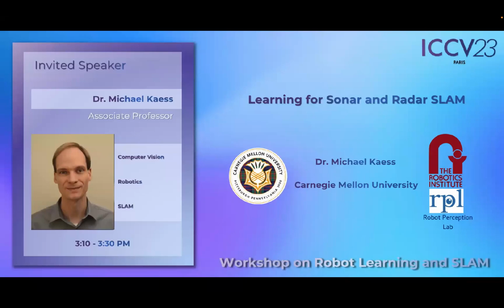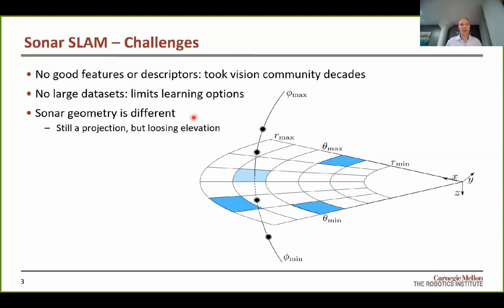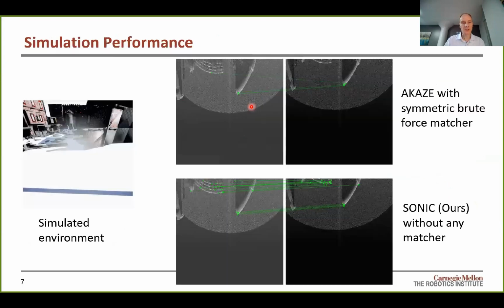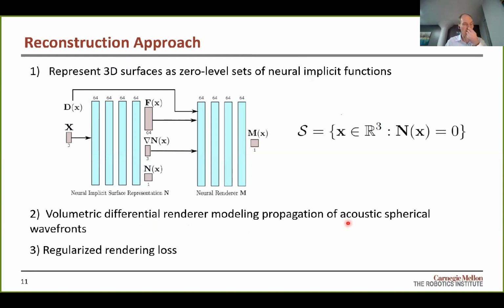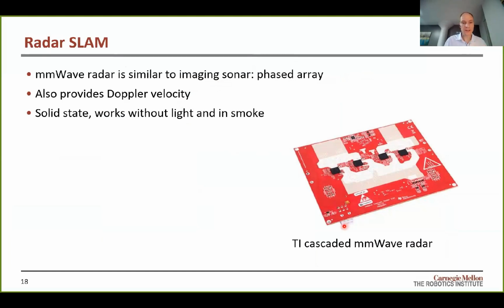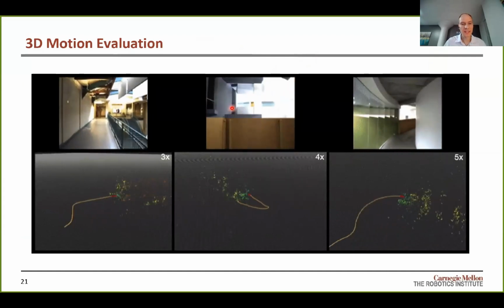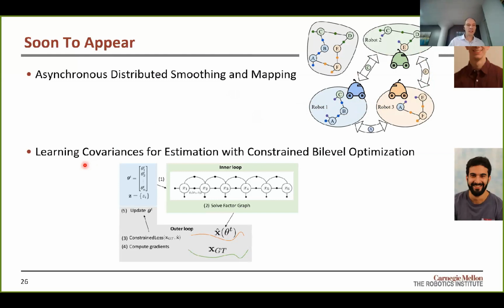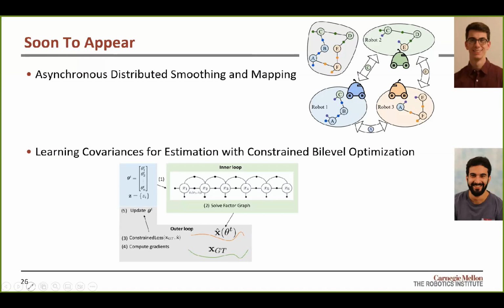[ICCV'23] Michael Kaess: Learning for Sonar and Radar SLAM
Michael Kaess is an Associate Professor in the Robotics Institute at Carnegie Mellon University. His research focuses on probabilistic methods for robot perception, in particular efficient algorithms for navigation, mapping and localization. Prior to joining CMU, he was a Research Scientist and a Postdoctoral Associate at MIT. He received the Ph.D. and M.S. degrees in computer science from Georgia Tech. In 2020 he received the inaugural Robotics Science and Systems (RSS) Test of Time Award. He received six finalist awards and one best paper award at IROS and ICRA. He has served as Associate Editor for both IEEE Robotics and Automation Letters and IEEE Transactions on Robotics.